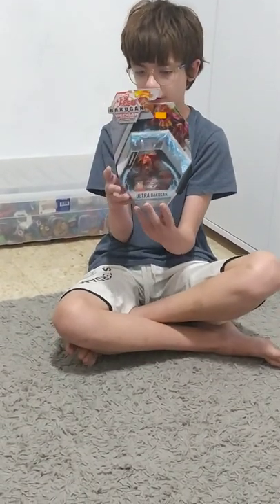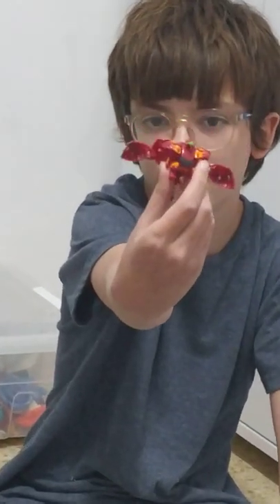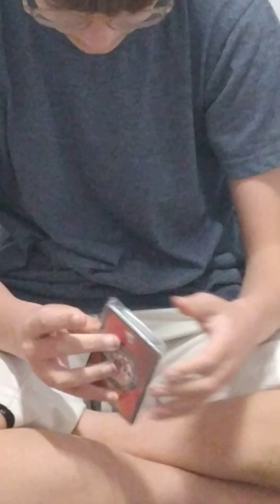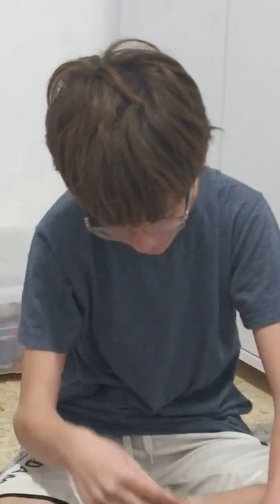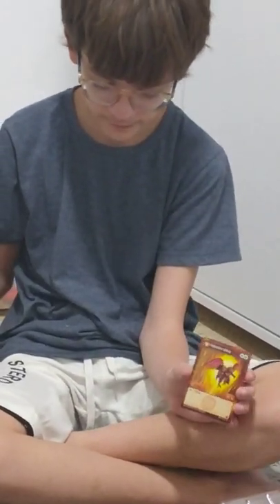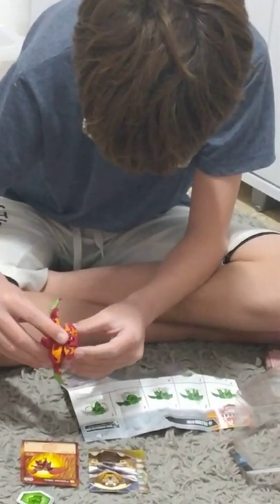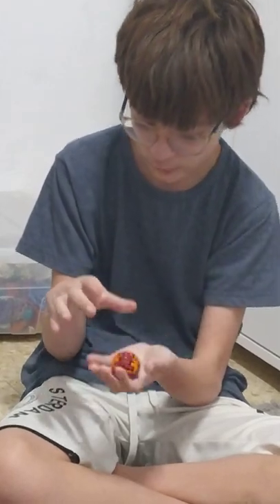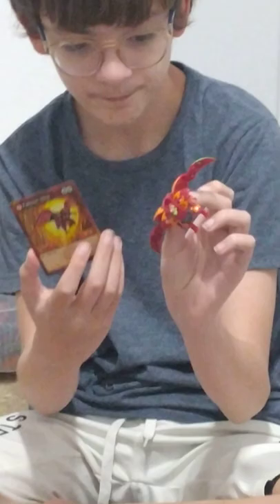Bakugan GR unboxing- pyrus falcron ultra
his toy looks really cool to me 😁
i don't have anything else to say, so...

blast the like botton💥